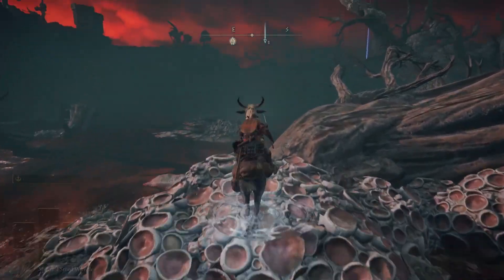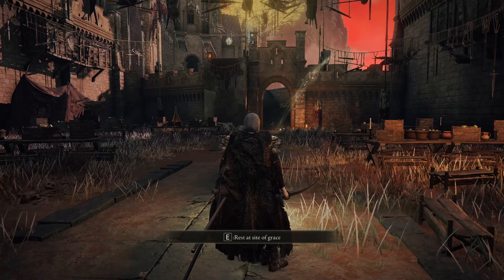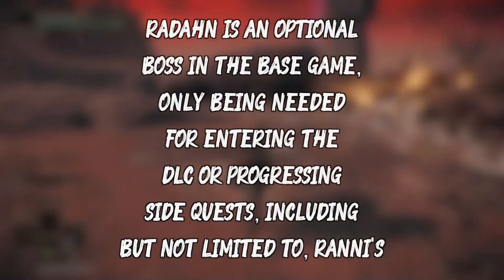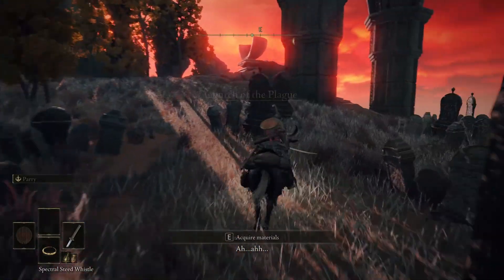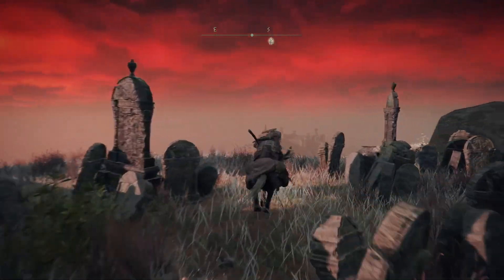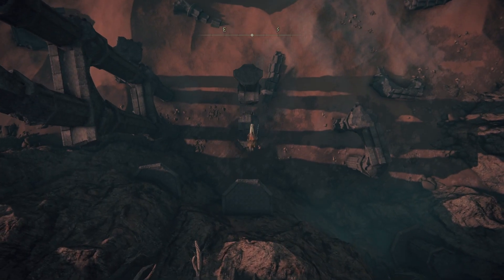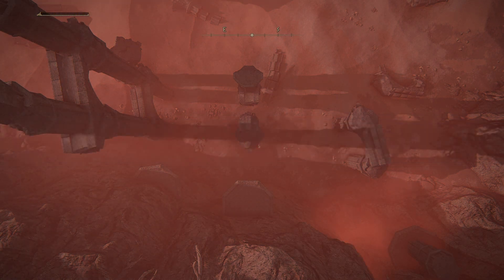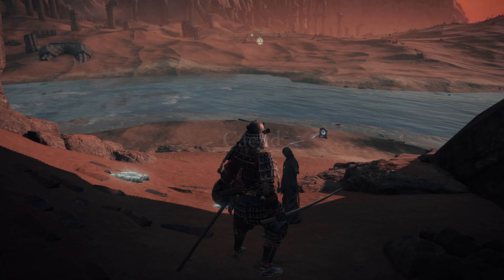How To Fight Radahn VERY EARLY! Easy, Quick Tutorial For All Players! - Elden Ring